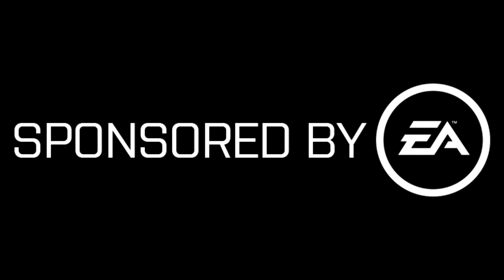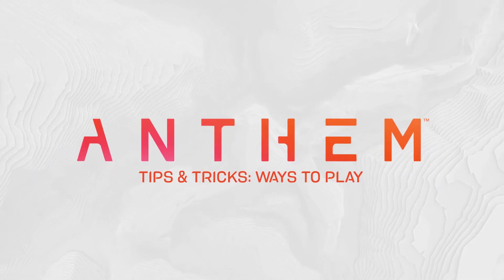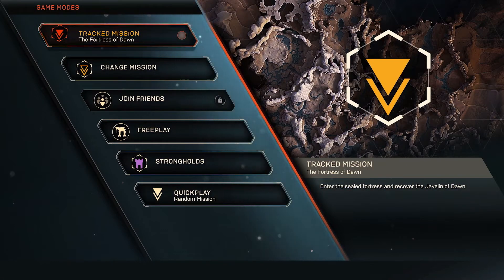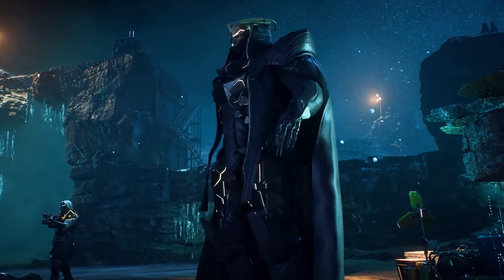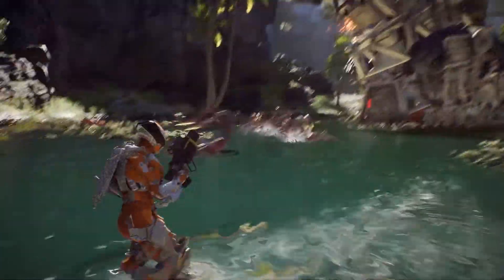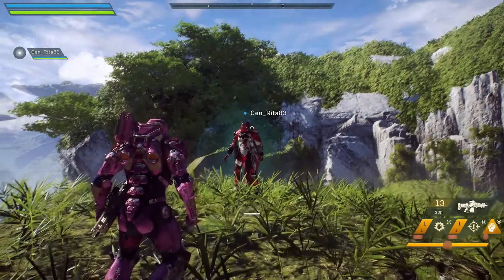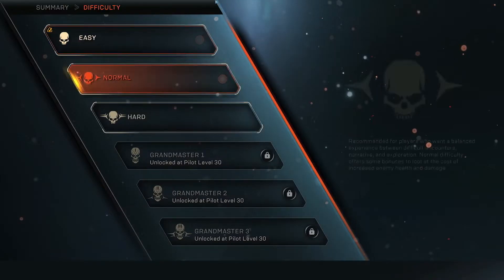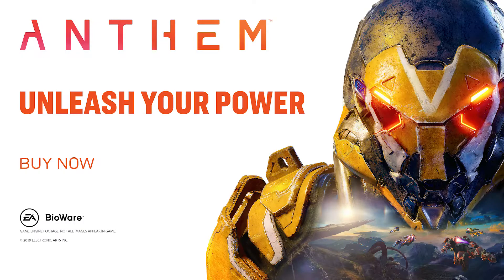Anthem | 4 Different Ways to Play!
Monday through Friday at 9AM PDT